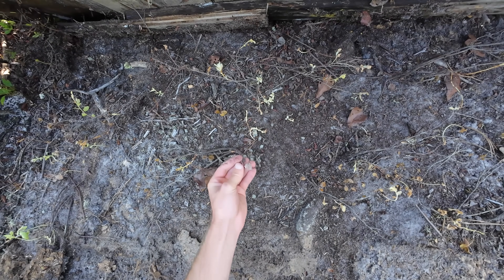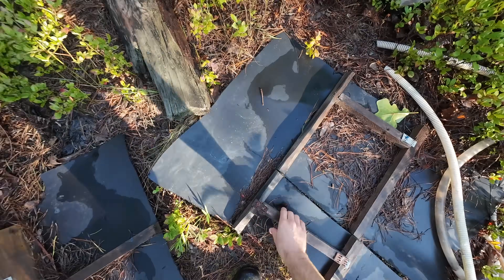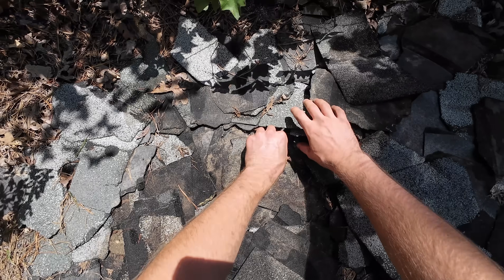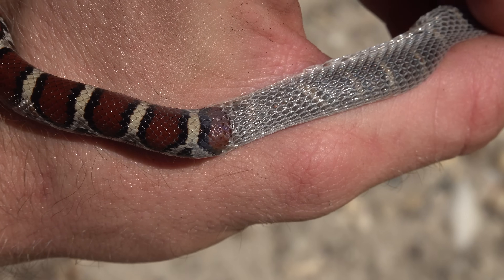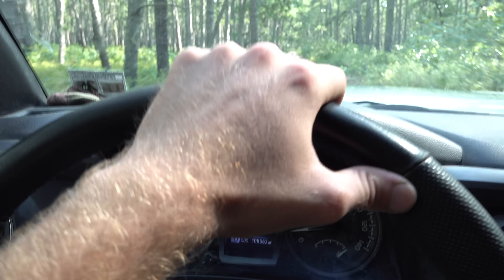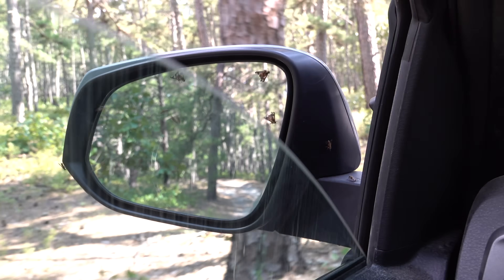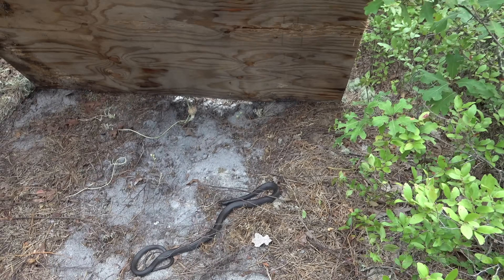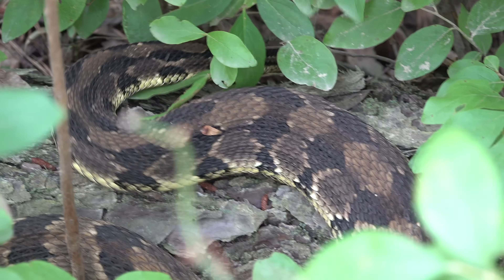This Rattlesnake Has NO RATTLE!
In this episode we flip tin and other trash in the coastal plain in search of various species of snakes. Despite it being a tough weekend, we were able to pull off a few neat finds including a rattlesnake with no rattle and a colorful milk snake.